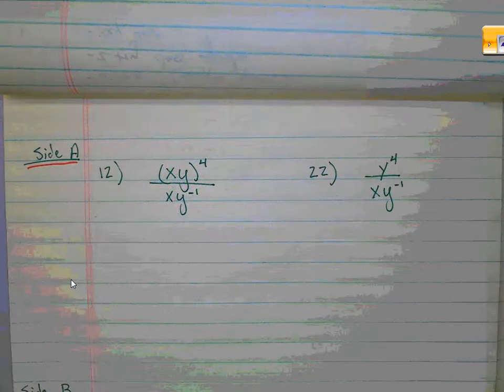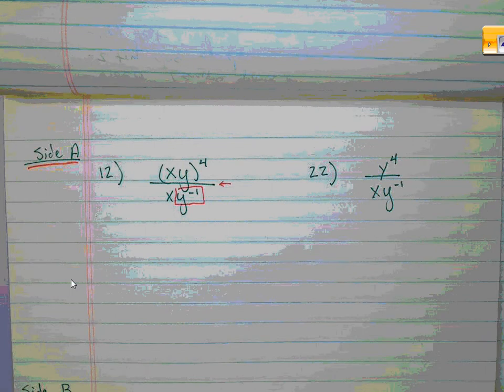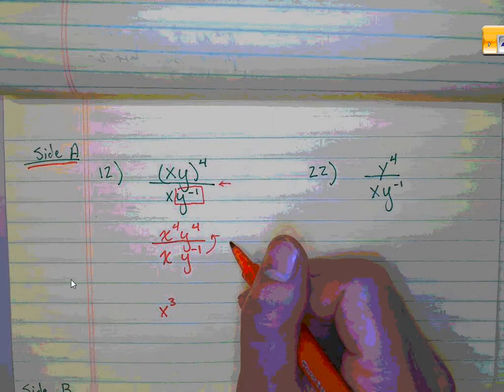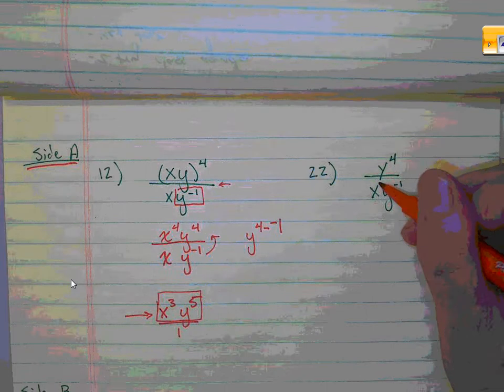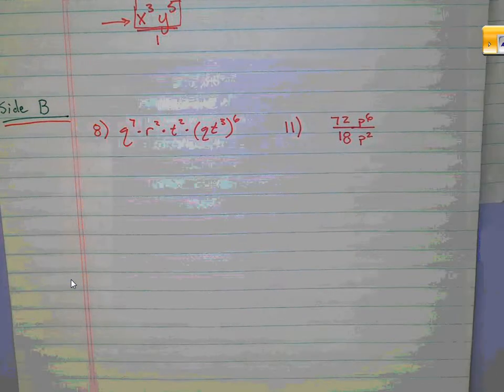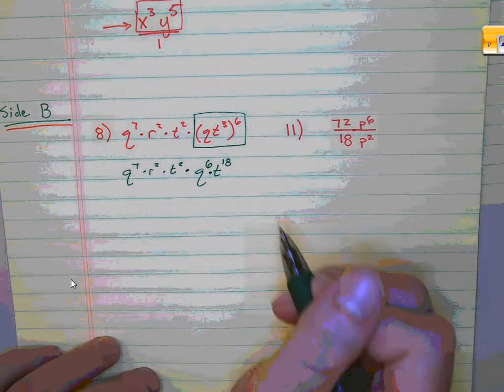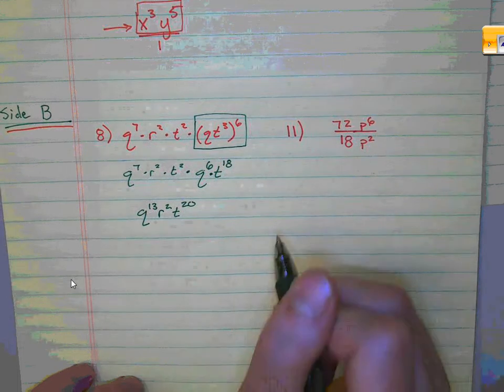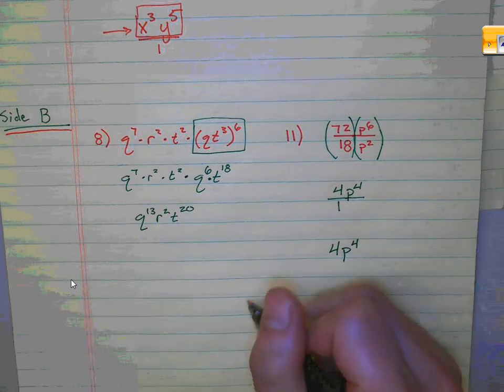4 More Exponent Practice Problems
Problems A12 and A22 and B8 and B11. Yeah!